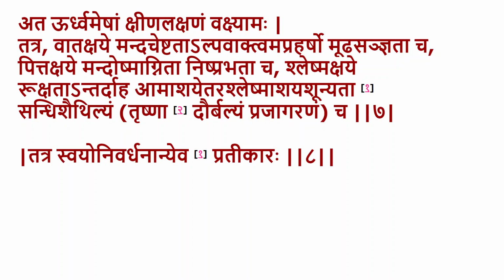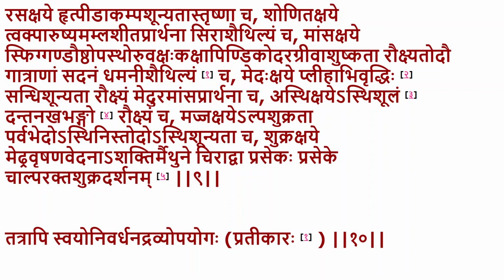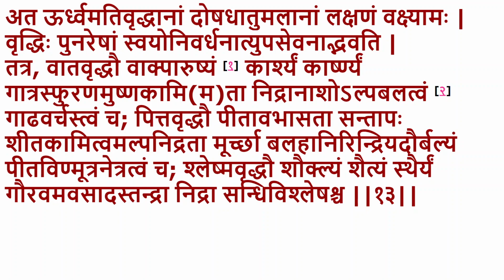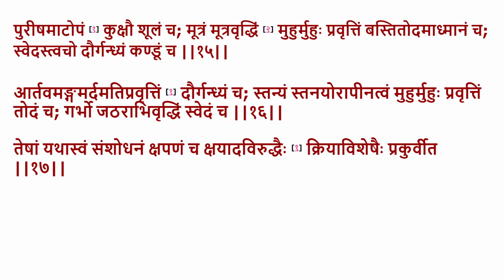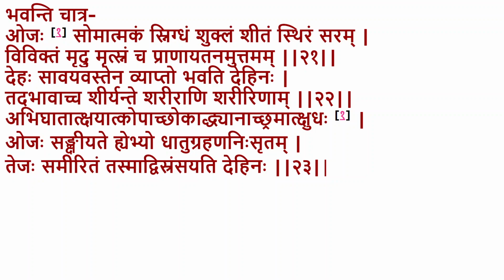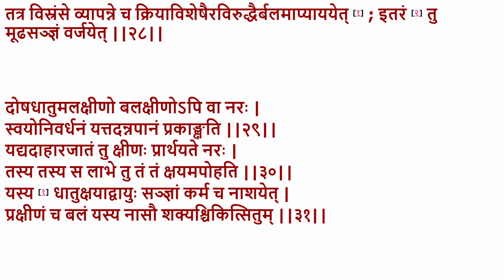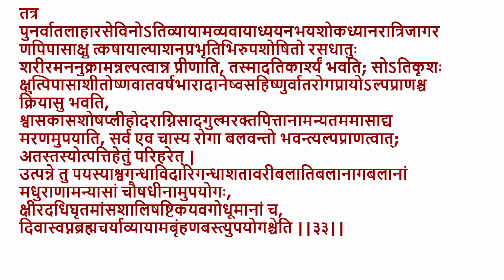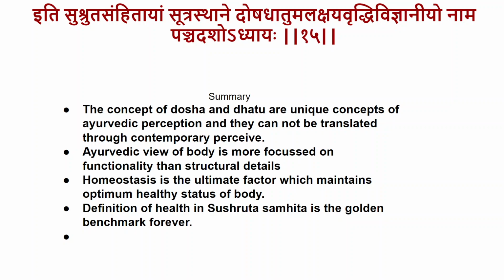doshadhatu part 2 0305